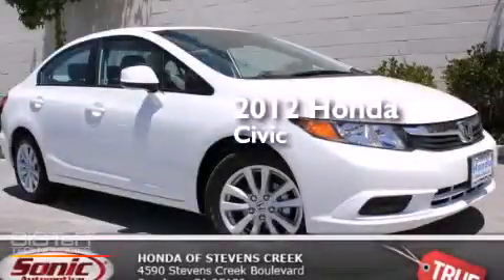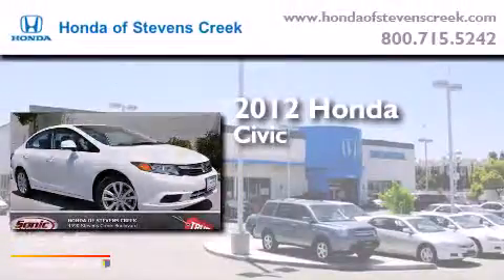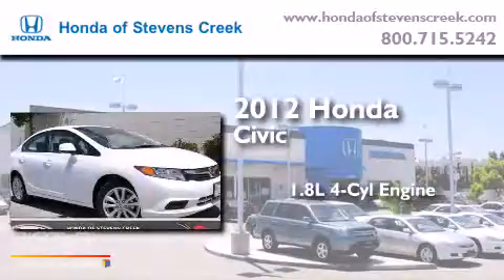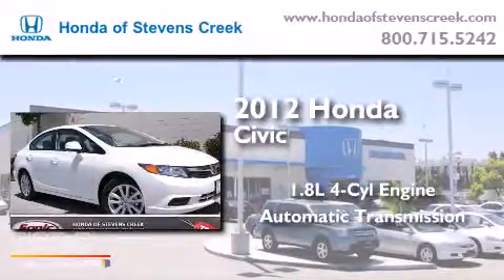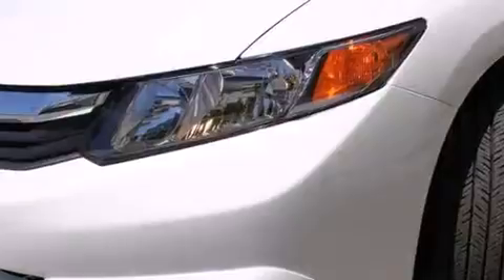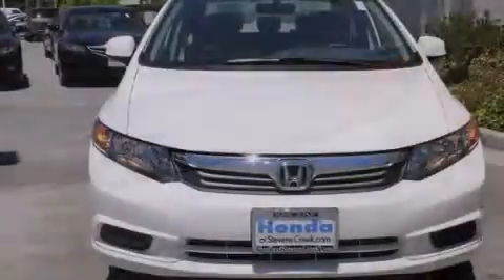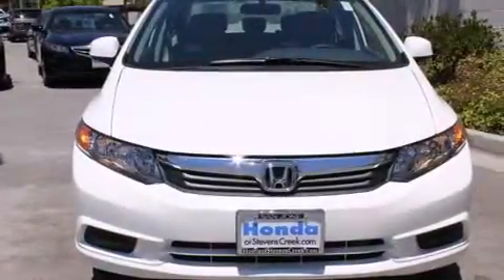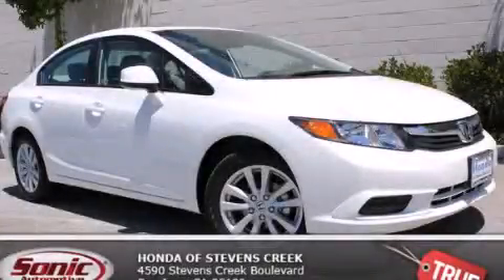2012 Honda Civic San Jose CA 95129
Year : 2012
 Make : Honda
 Model : Civic
 Engine : 1.8L I-4 cyl
 Trans . : Automatic
 Exterior : White
 Miles : 17,989
 Interior : Beige

 Preowned 2012 Honda Civic San Jose CA